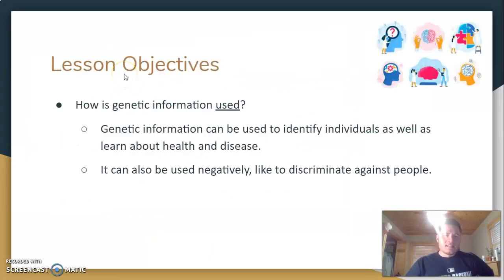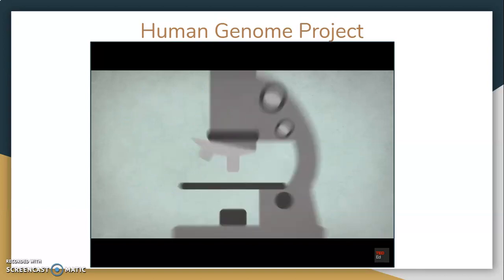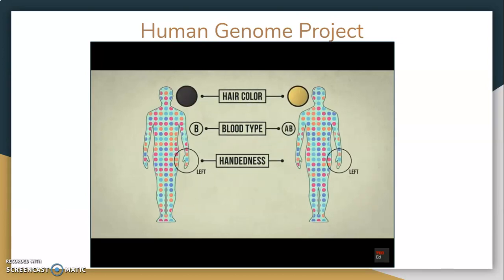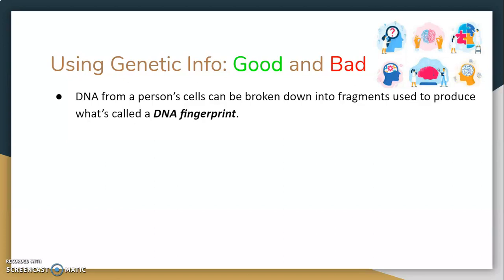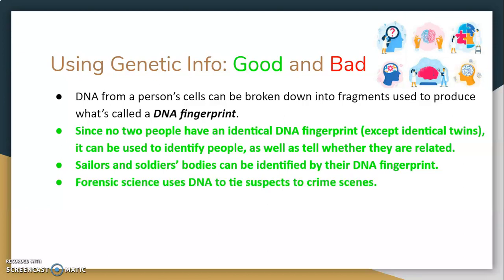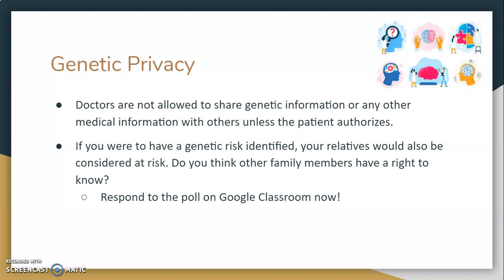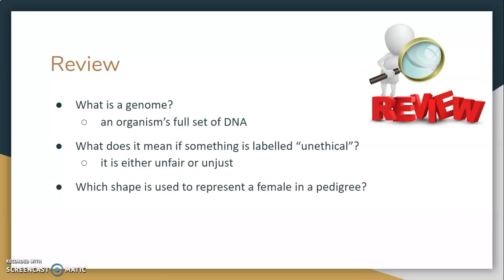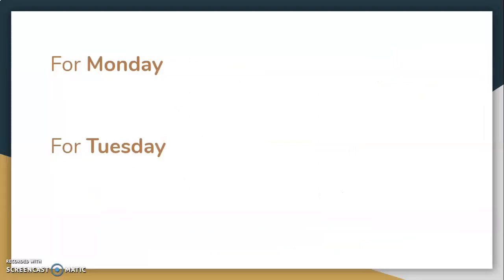5.4 Uses for Genetic Information